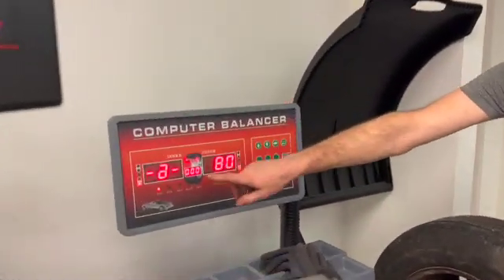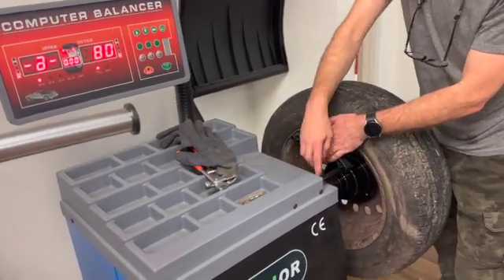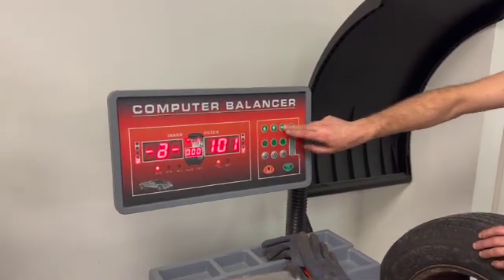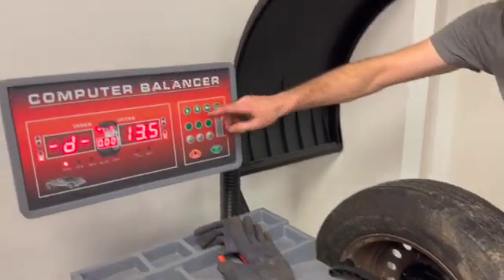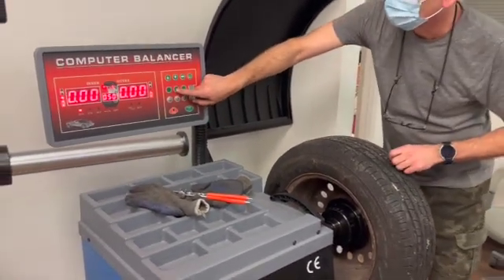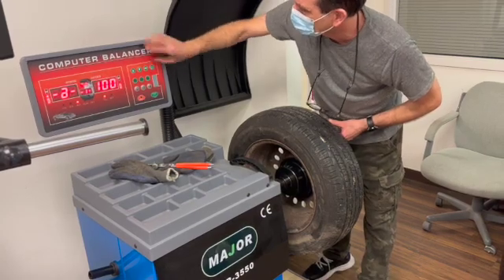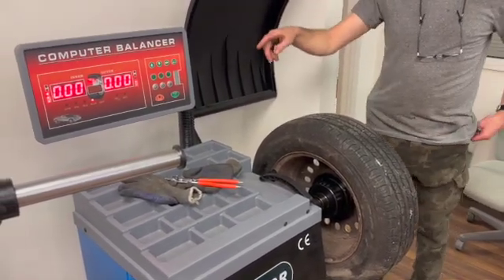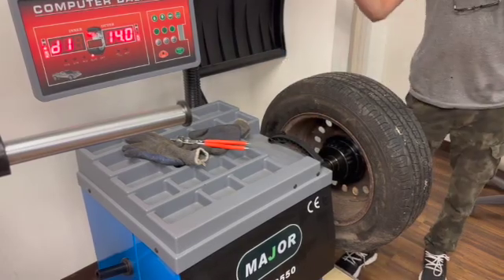wheel balancer CB-3550 | Dynamic Mode | 2023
Dynamic mode balancing is for steel wheel